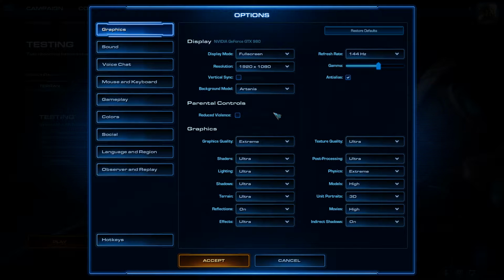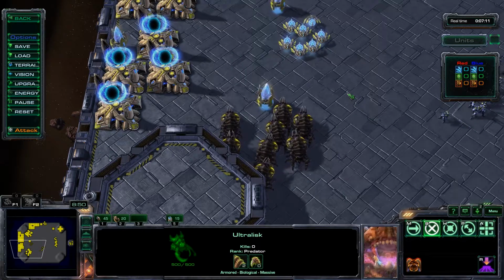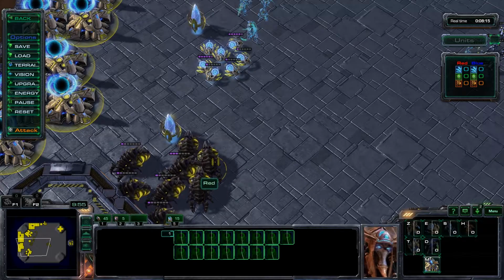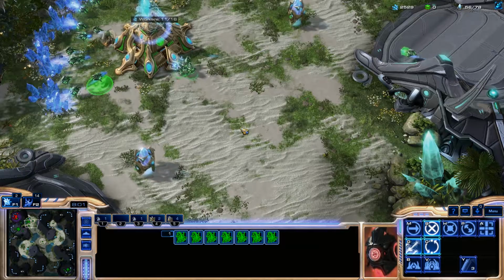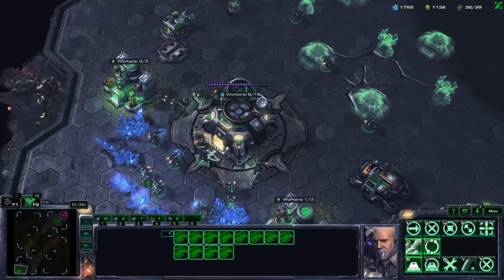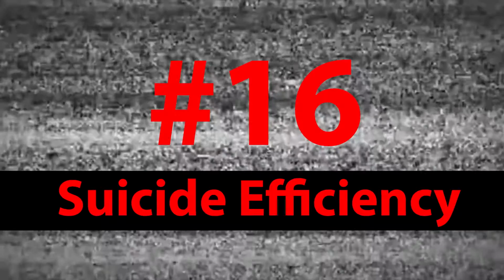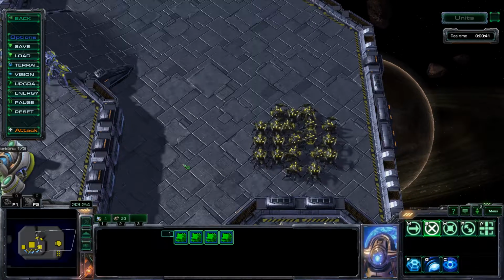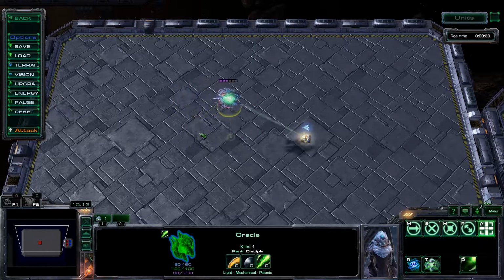Starcraft II The best Tips & Tricks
Starcraft II basic and advanced tips & tricks that will make you better and improve your game experience

0:29 Options
3:27 Rapid Fire
6:58 Unit Selection
8:33 Select iddle Workers
8:53 How to Repair Efficiently
9:57 Micro your Units
11:10 Kiting units
12:08 Trigger Autocast
12:28 Que Back to Mineral line
12:40 WTF Situation
13:09 Medivac Fallow
13:48 Air Repair Medivac
14:13 No Detection, No Problem
14:26 Perfect Cloaking
15:00 Bad weather, pull back
15:33 Suicide Efficiency
16:10 Survive the rush
17:00 Blink Train
17:30 I am your Queen
18:27 What force field
18:50 The Walking Dead
19:22 Build without creep
20:19 Over 200 Supply
20:55 Escape Stasis Ward
21:17 Oracle Micro
21:43 I'm a Hybrid